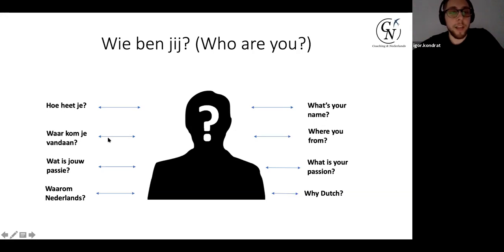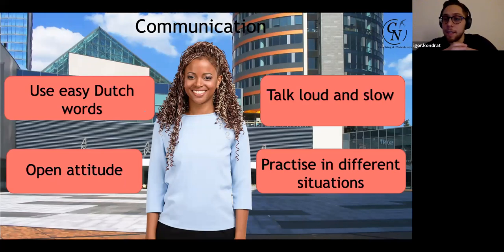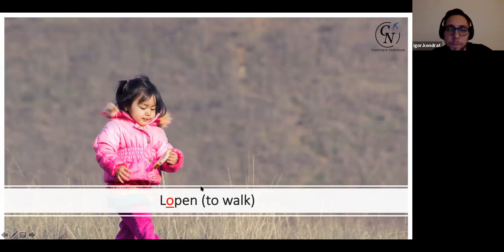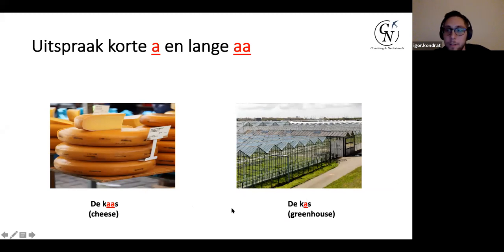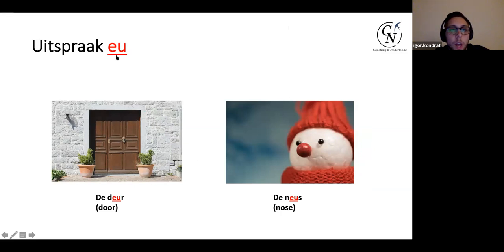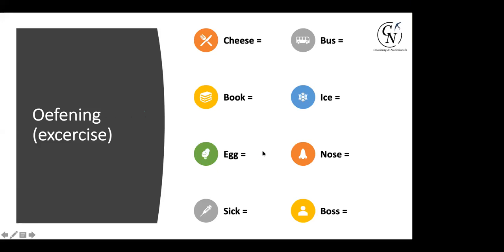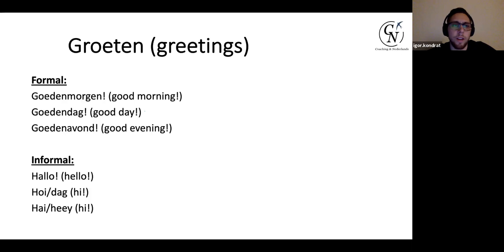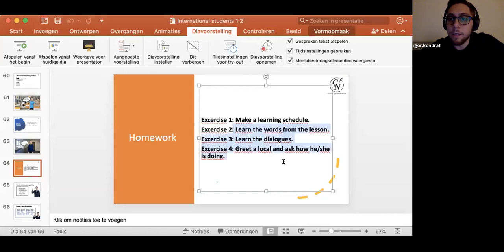TSH Virtual Dutch Lesson with Igor | Lesson 1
This is a recording of the LIVE Zoom class. The lesson starts at min. 04:00